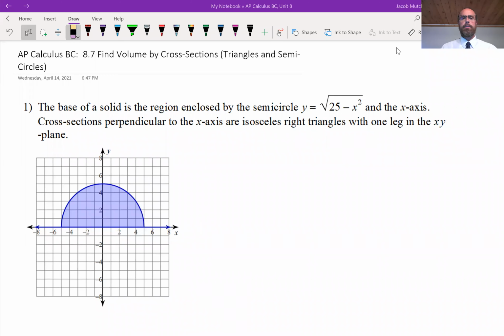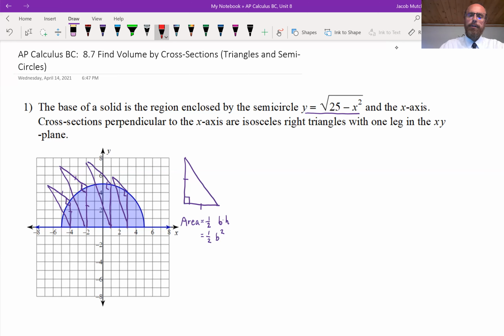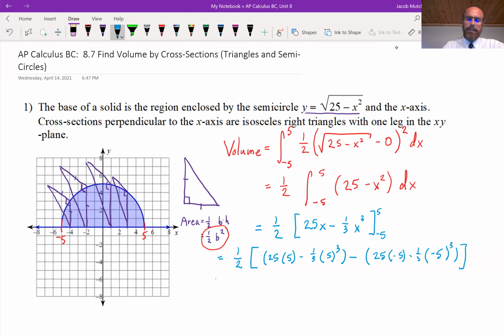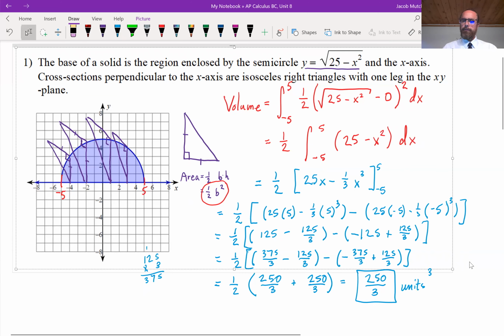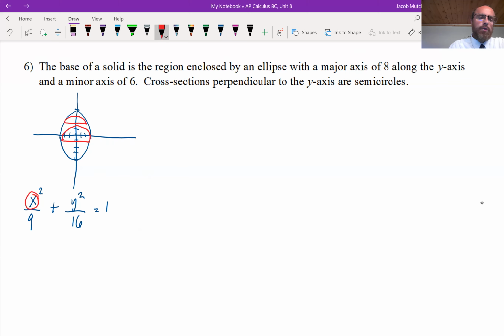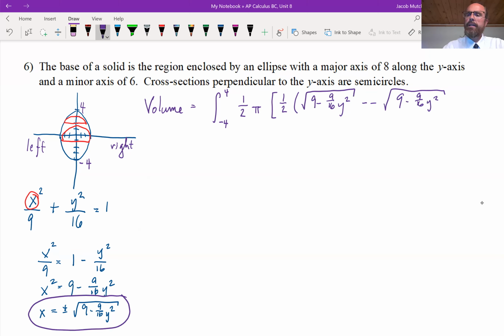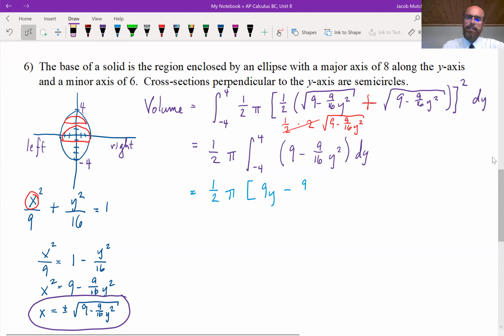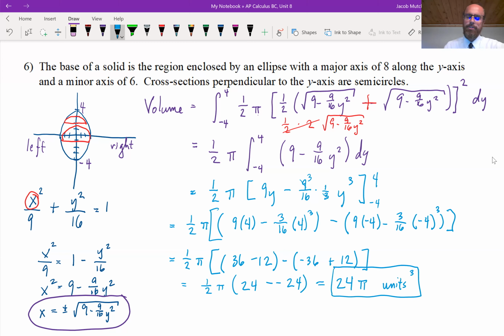8.7 Find Volumes by Cross Sections (Triangles and Semi-Circles)